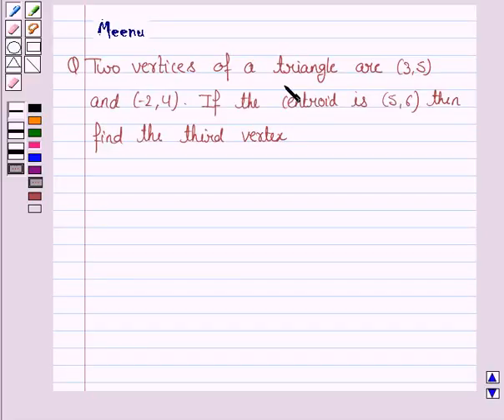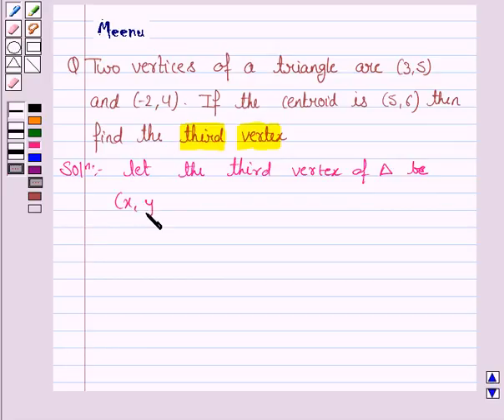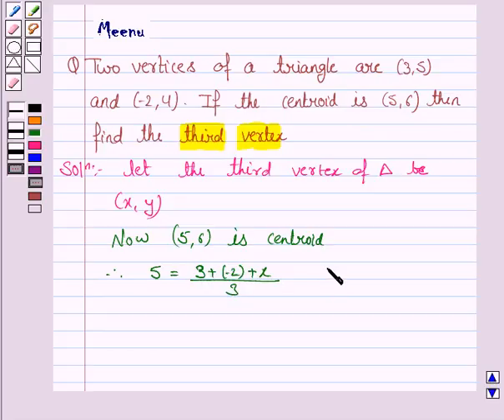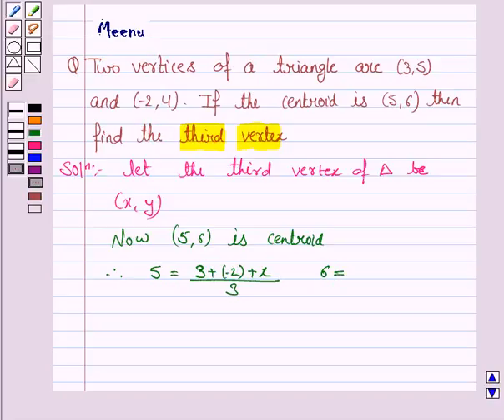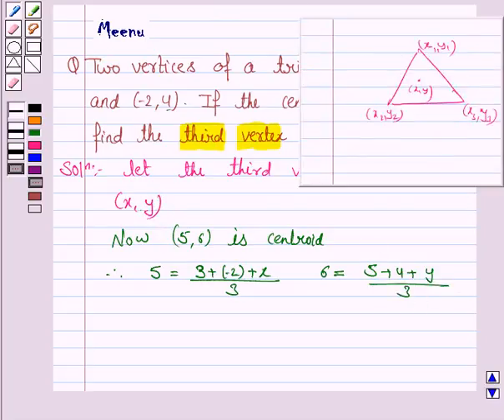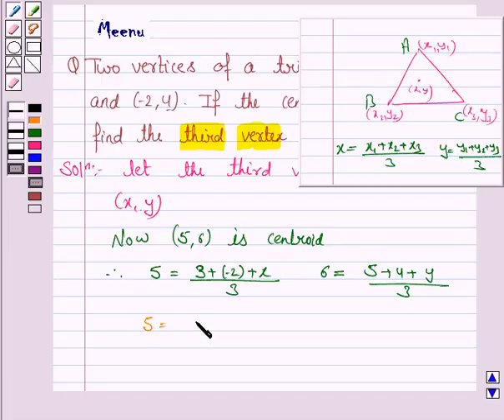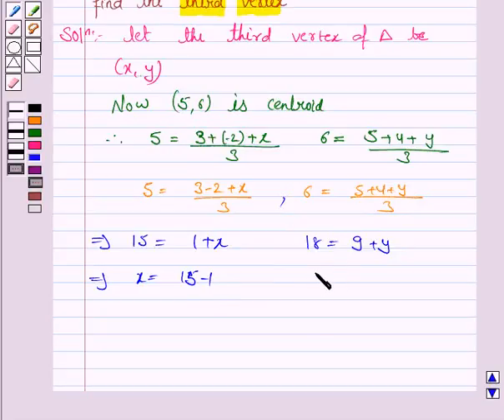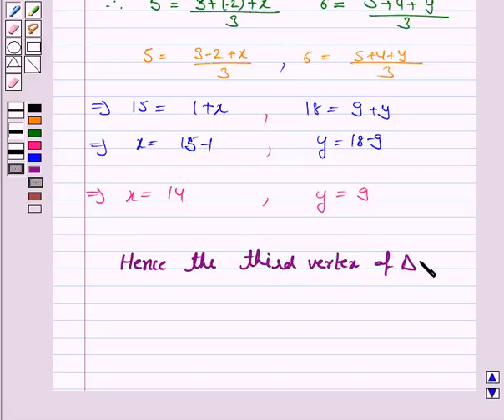Maths X CBSE A 2003 1 5